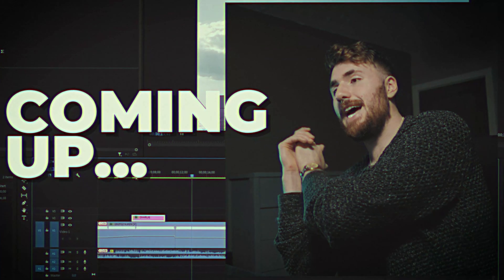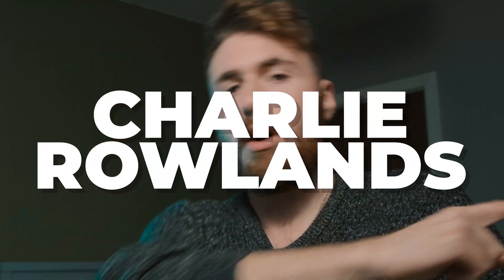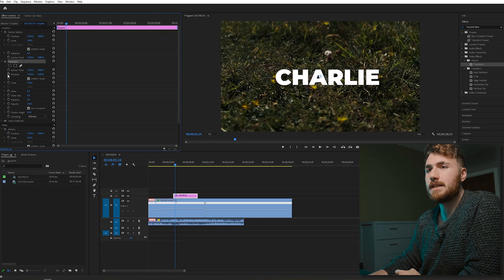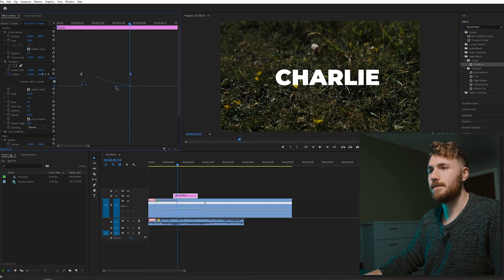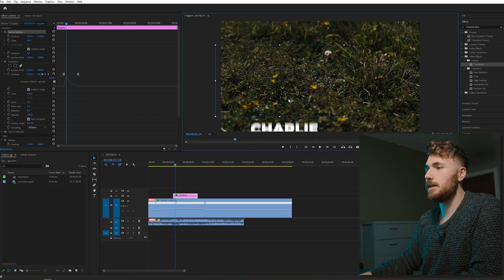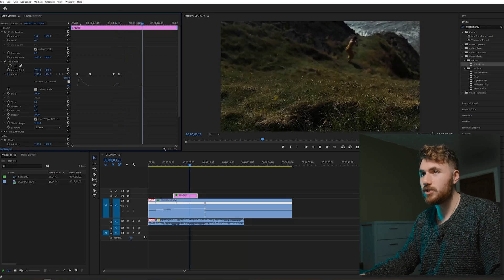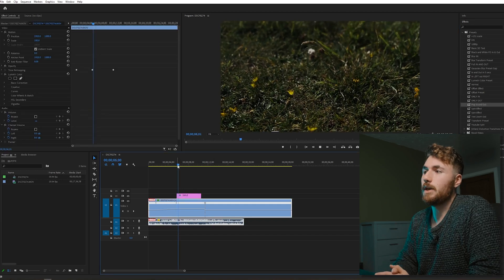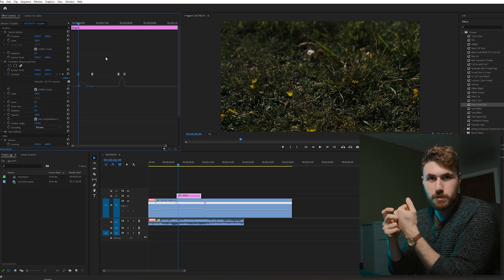SECRET Motion Blur Effect - Premiere Pro Free Tutorial Tuesday's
On the First episode of Premiere Pro Free Tuesday Tutorials we dive into the hidden and secret motion blur effect that people NEVER talk about! With this effect you can save and reuse on both TEXT and IMAGES!

Chapters:

0:00 - Introduction
0:54 - The Effect
1:50 - Keyframe Adjustments
3:13 - Secret to Creating Effects
4:13 - Recreating the Effect
5:11 - Round-Off